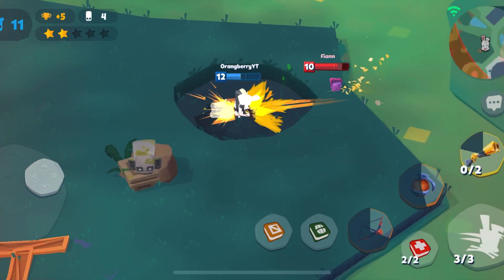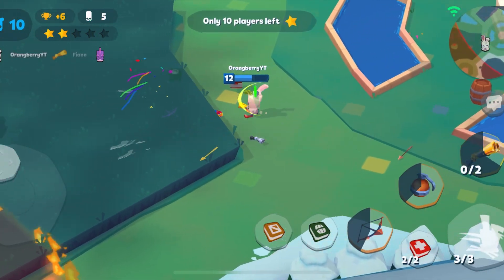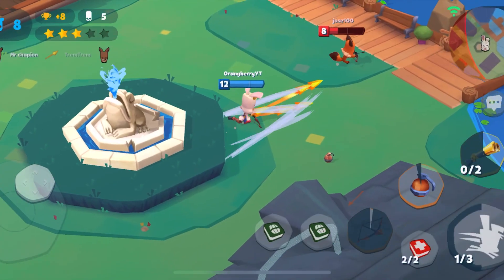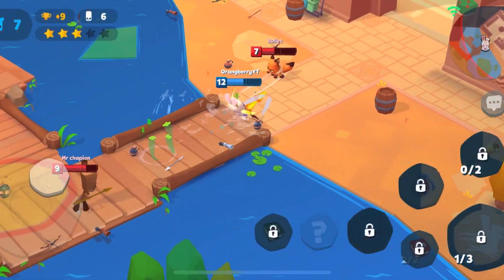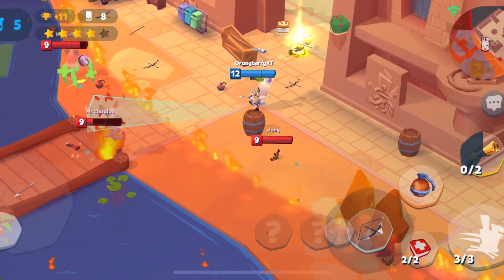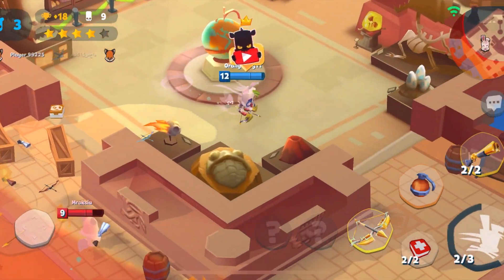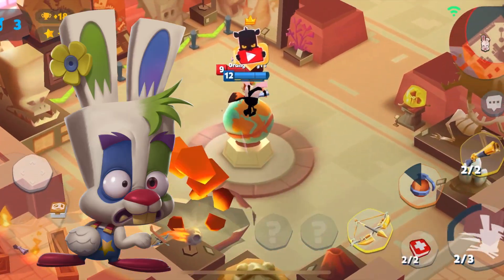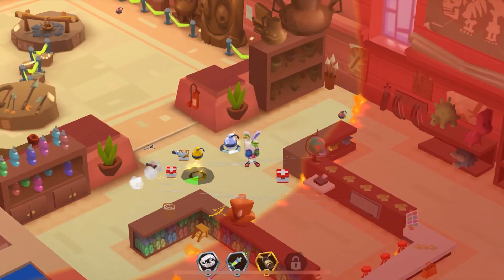How to play Skippy like a "PRO" in 60 seconds | Zooba | Skippy Tips & Tricks Guide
Zooba: Zoo Battle Royale Game

Zooba:Free-for-allZooCombatBattleRoyaleGames

🎵 Track Info:

Title: Welcome
Artist: Declan DP
Genre: Dance & Electronic
Mood: Happy